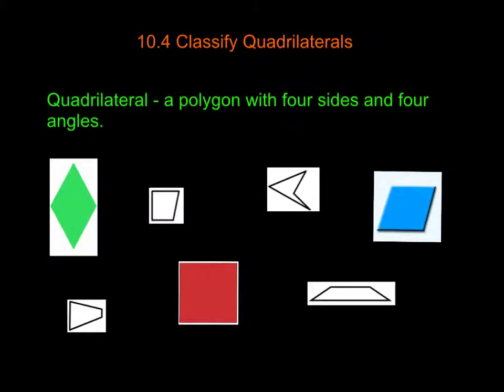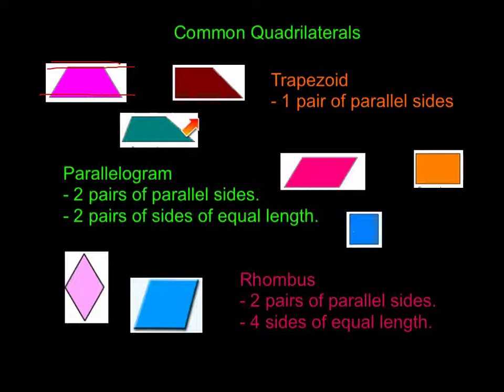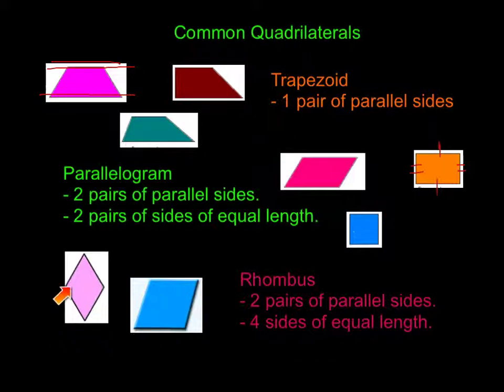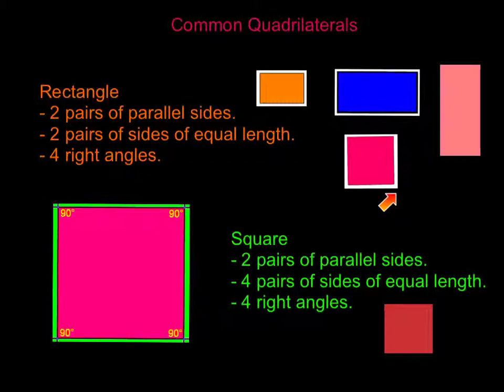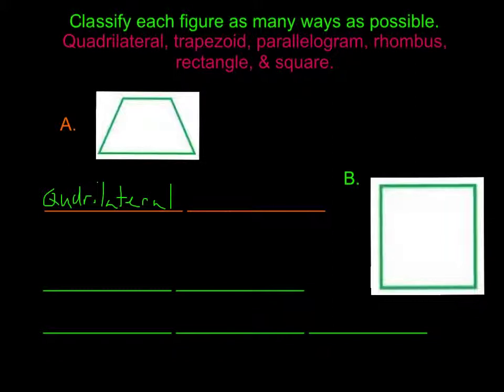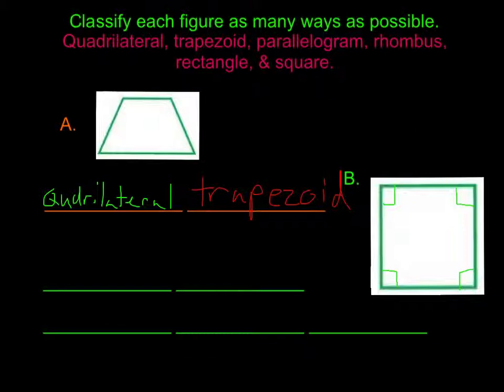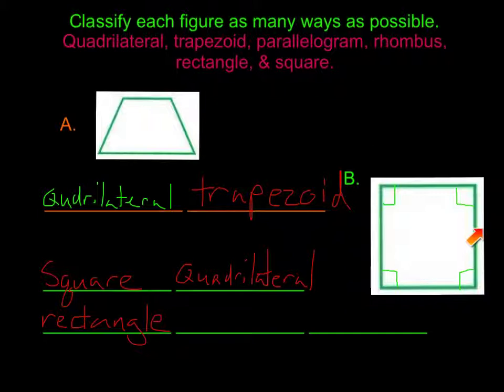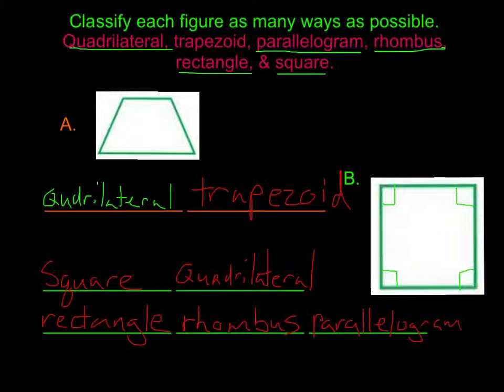10.4 Classify Quadrilaterals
10.4 Classify Quadrilaterals